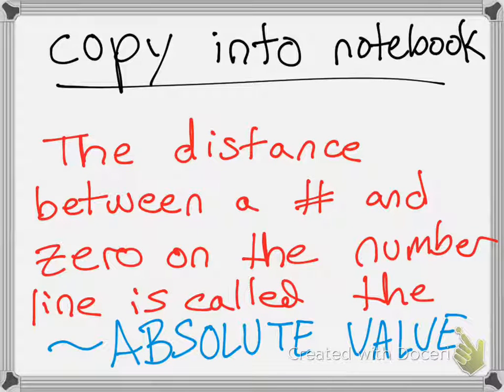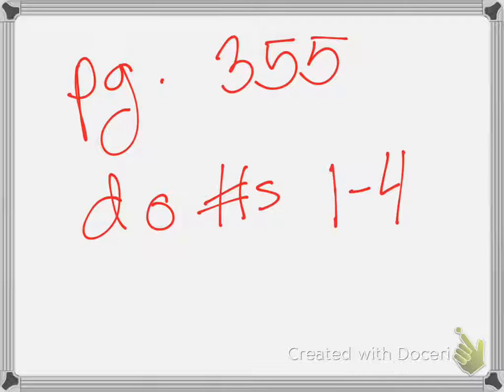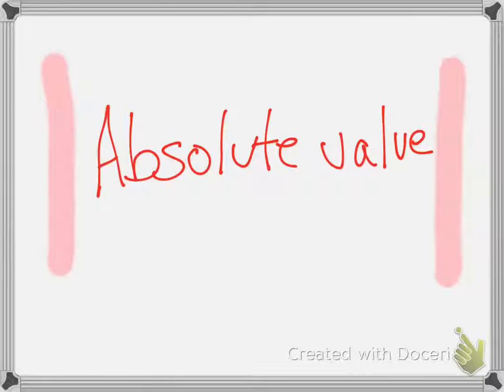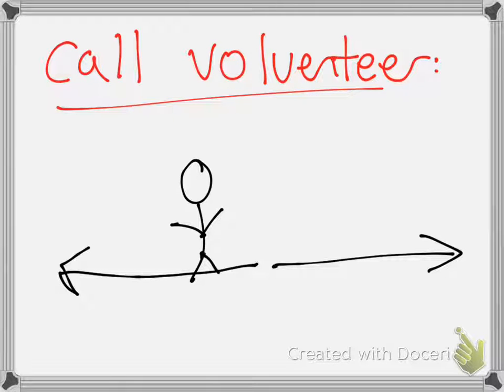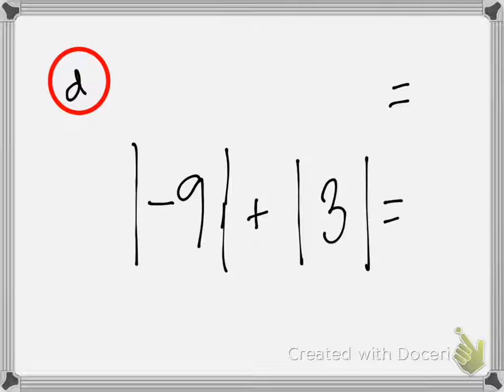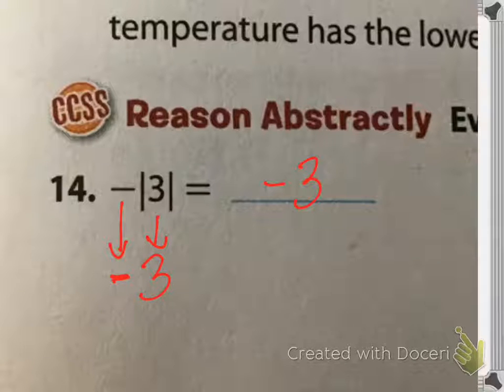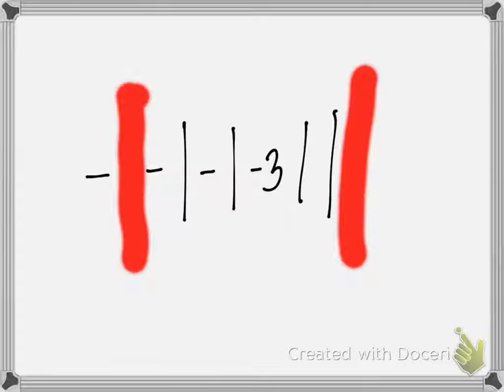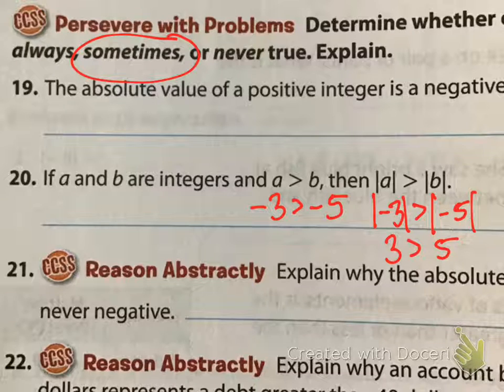5.2 Absolute Value